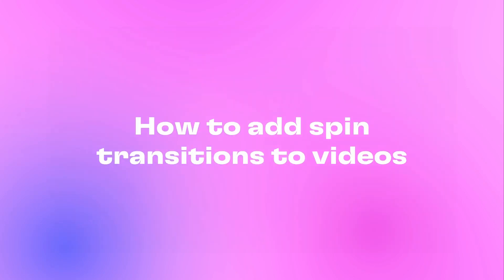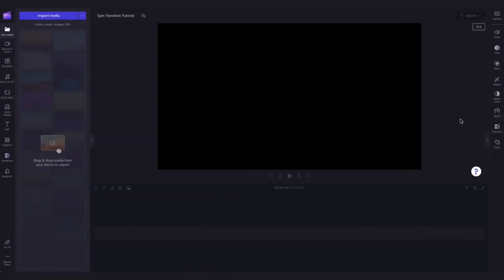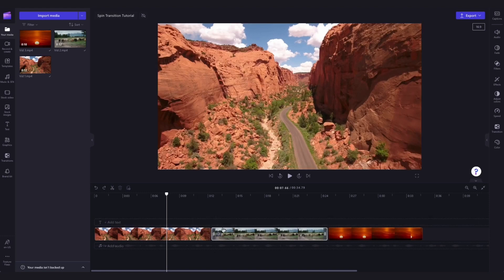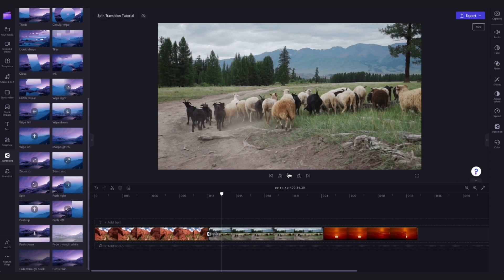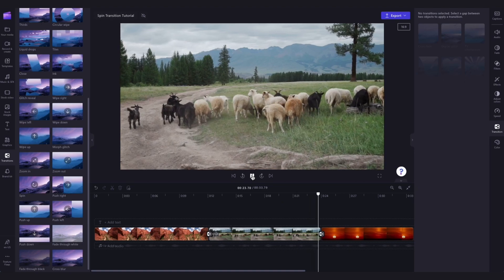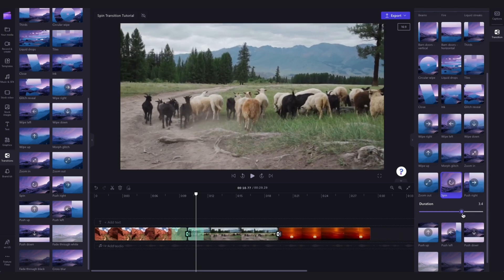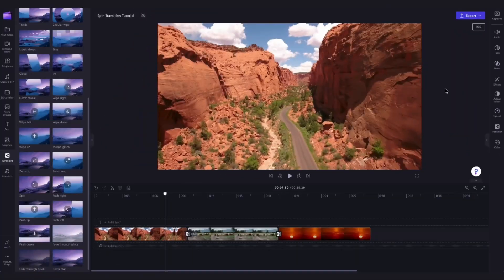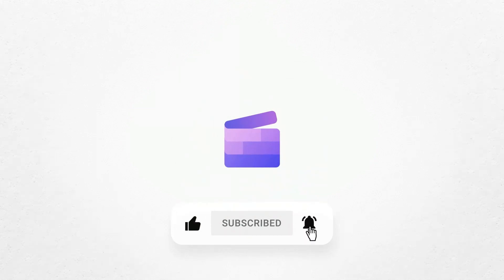How to add spin transitions to videos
In this tutorial, you'll learn how to add spinning transitions your video using Clipchamp. You'll start from scratch, by importing your video, adding the transition, editing the transition, and exporting.

So, feel free to try it out through the link above ☝️

00:00 Intro
00:06 How to create a free account
00:20 How to import your assets
00:34 How to add a spin transition
01:20 How to edit the transition
01:57 How to export your video
02:12 Outro

Use this link to start video editing using the best free editing software